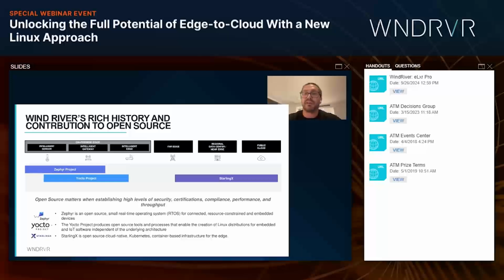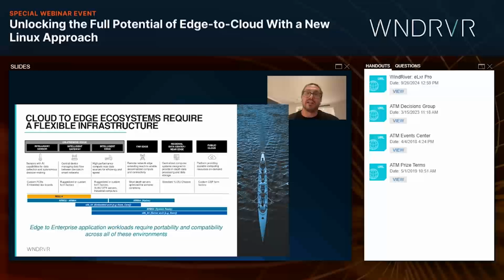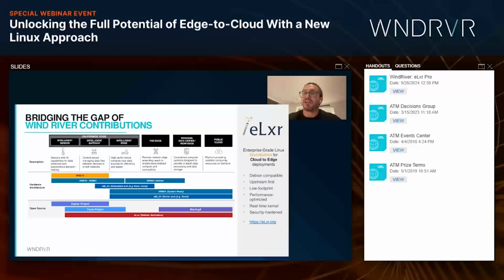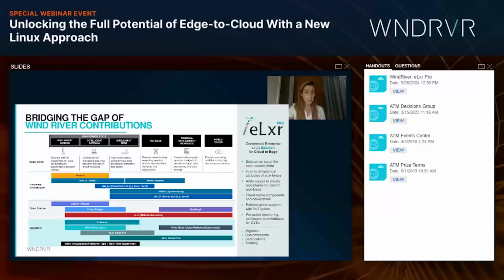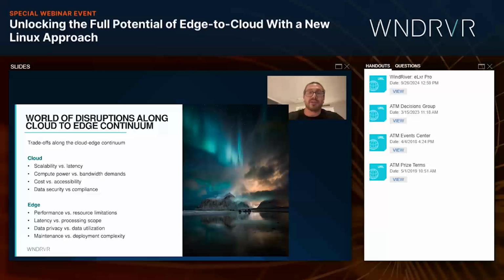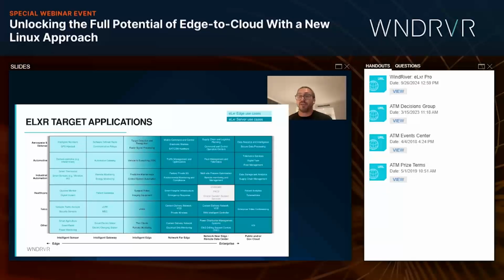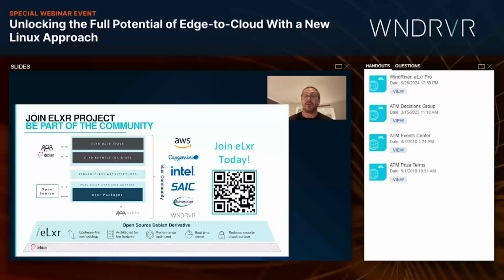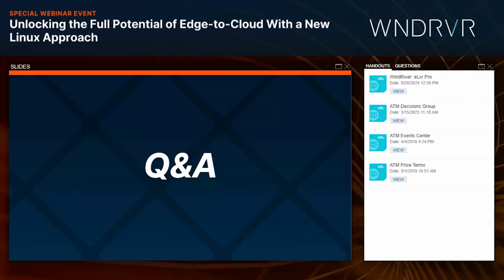Unlocking the Full Potential of Edge-to-Cloud With a New Linux Approach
As the edge-cloud continuum reshapes distributed computing, the ability to dynamically shift computation and data processing between the edge and the cloud is crucial. This flexibility optimizes performance and efficiency for real-time applications, AI orchestration, and mission-critical workloads. However, as edge-to-cloud deployments grow, so do the demands for customizable solutions that meet security, scalability, and performance requirements.

Join Wind River Linux Product Management experts Lexi Schroeder and Derek Straka in a deep dive into the evolving landscape of edge-to-cloud systems. Discover a new, adaptable enterprise-ready Linux derivative with modern tools to create a unified tech stack, streamline maintenance and reduce operational overhead.